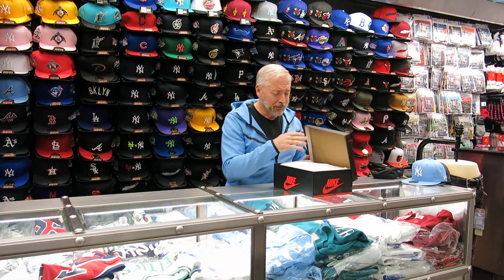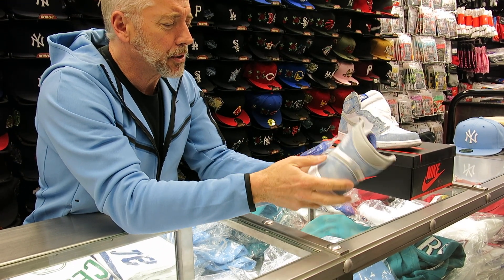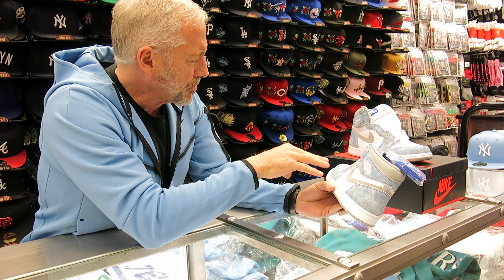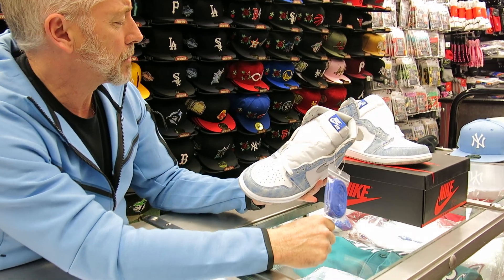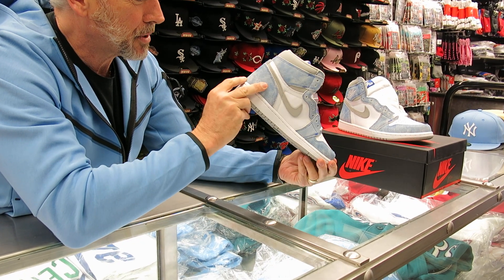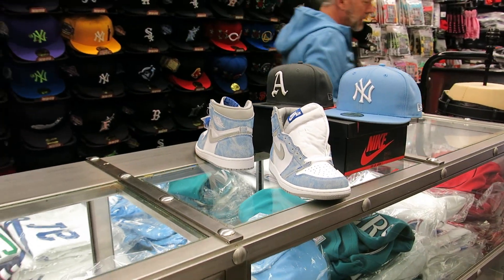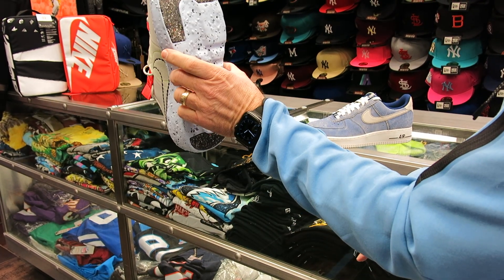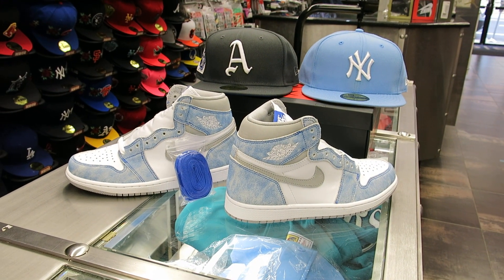Nike Air Jordan Retro 1 High - Hyper Royal, at Street Gear, Hempstead NY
Review of the Nike Air Jordan Retro 1 High - Hyper Royal - Light Blue Suede, at Street Gear, Hempstead NY